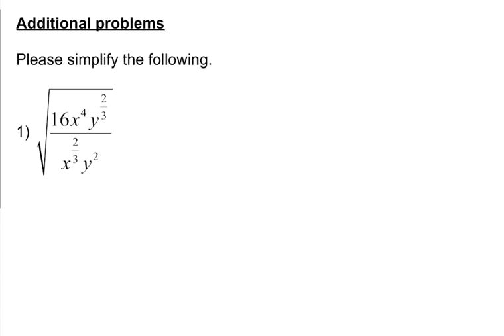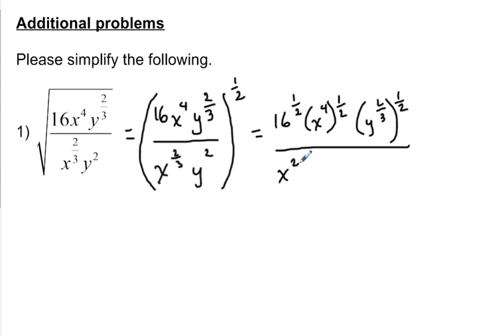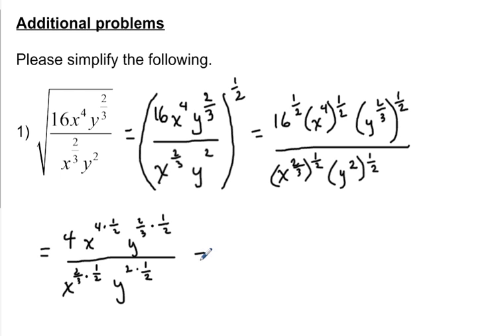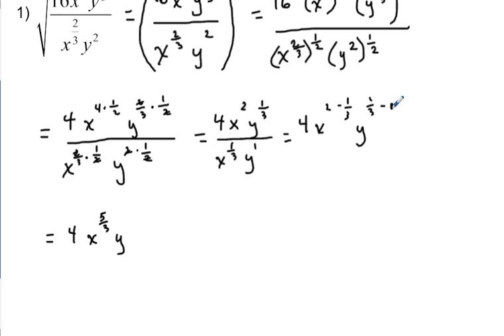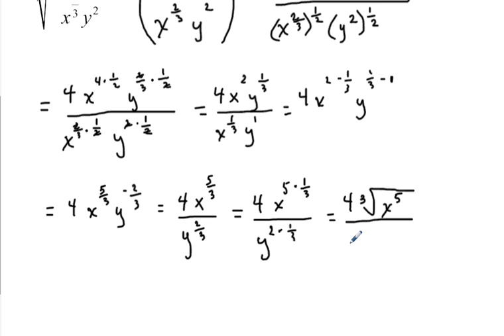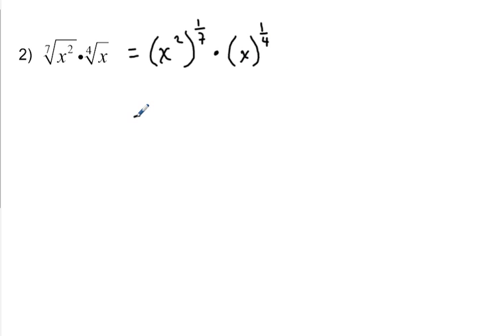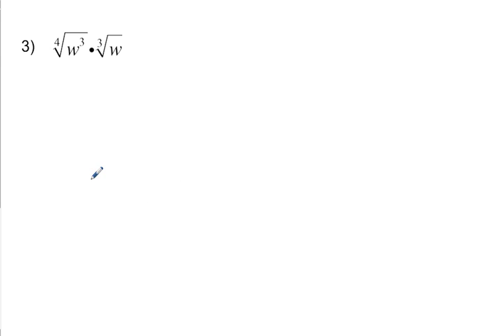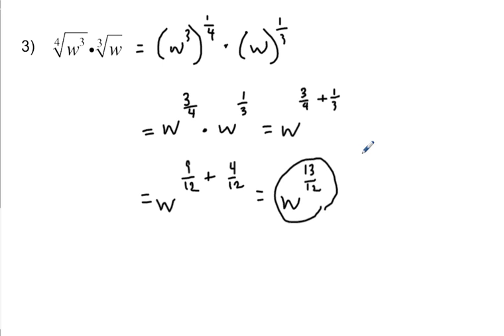rational exponents and nth roots examples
Simplify expressions containing rational exponents using properties of nth roots.